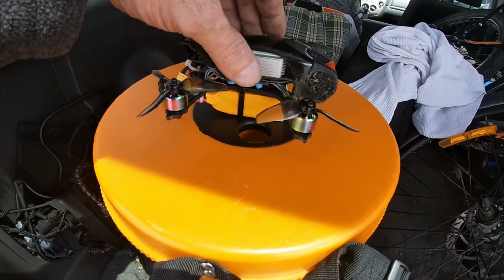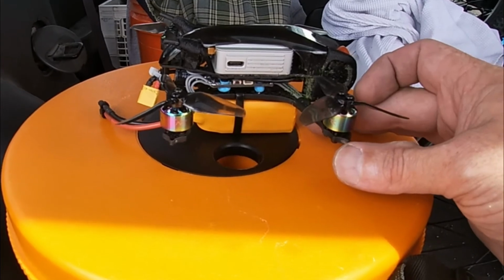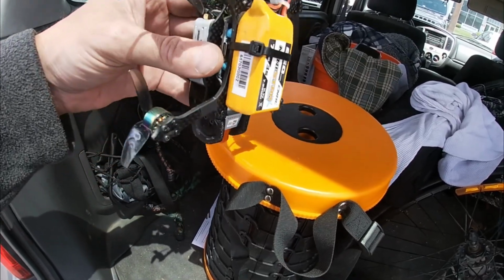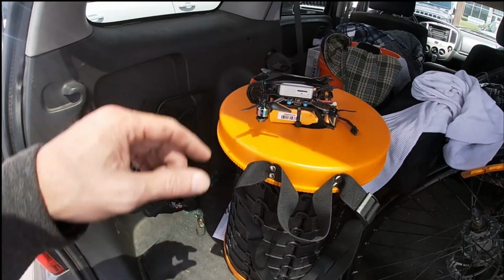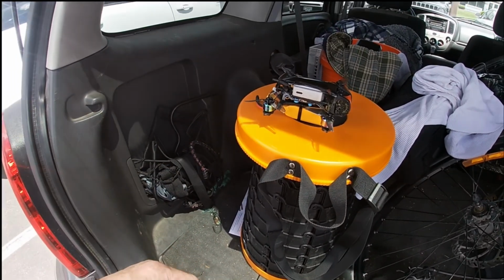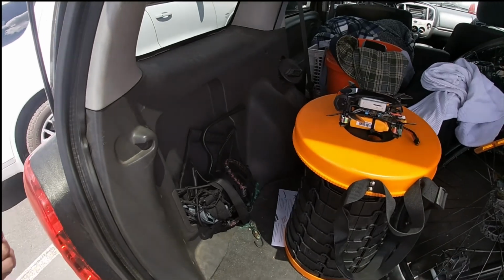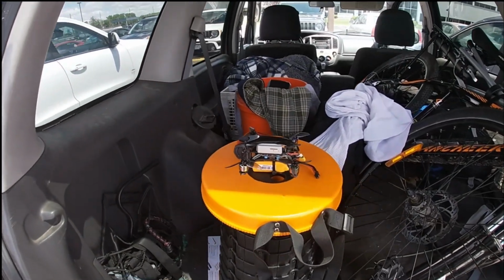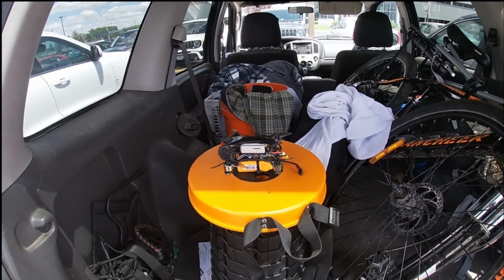Transtec Beetle review. Best beginner FPV quad.? It was for me and I still love it.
Why is it the best.  It does it all and it can take a crash. You would be surprised how well of a trainer that drone was for me.  My first Goggle was DJI so I had to get a DJI compatible drone. It was not my first FPV, but it’s the first one I could stand flying and didn’t have constant break ups and analogue disappoints. I have a lot of videos of this drone and most of them end in a crash, but it’s tough. I never replaced a part other than props. That’s saupying something when a beginner pilot crashes a drone 50 times and nothing ever really breaks.

I usually fly this with 3s 650mah batteries. I don’t know what’s recommended, but it performs great on 3s. On 4s it really hauls ass, but I like to cruise and explore. It goes plenty fast on 3 s and with the 2515 props I get at least 5 minutes of flight time. That’s pretty good and makes for a good practice drone. Nothing worse than just getting the hang of things and the battery is dying after 2 minutes. Just take it easy and enjoy on 3s.  If you want to ACRO bash it later get you a 4s battery.  Me personally, I prefer to keep my quads in tact. Sure they are easy to repair a lot of times, but the parts for FPV quads has been taking up to 6 weeks sometimes. I like this one too much to bash it. In fact I like all of them too much to bash them, but this thing is a blast. It’s not doing me any good waiting on parts.